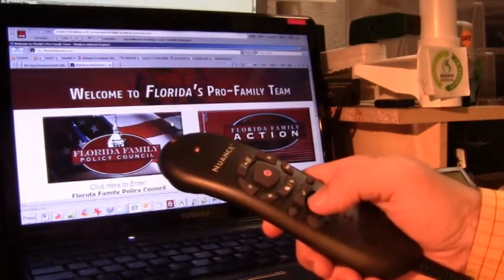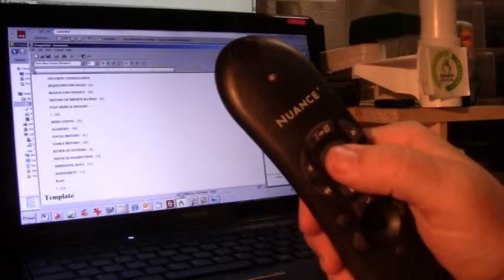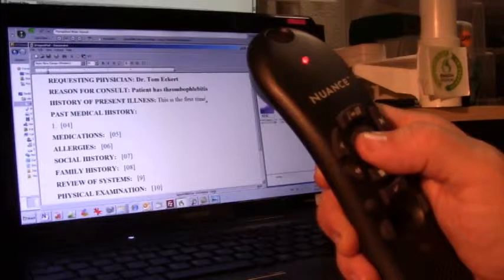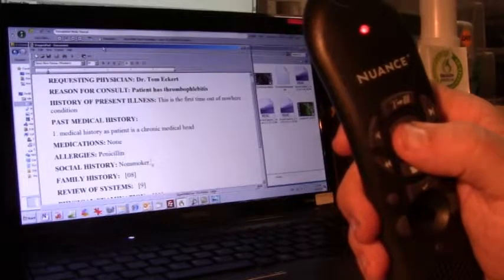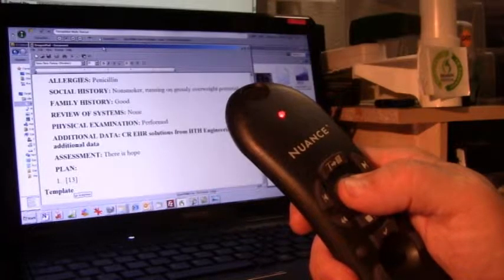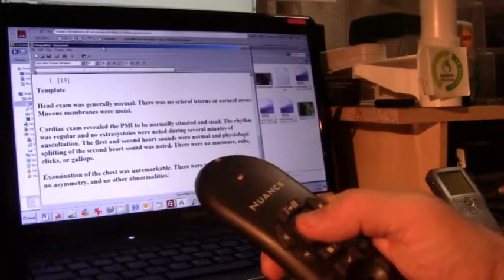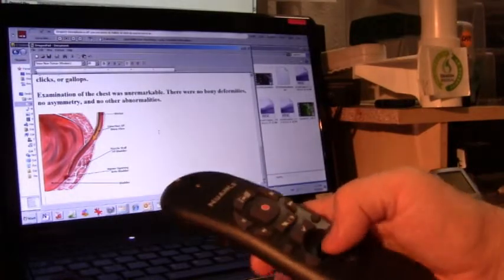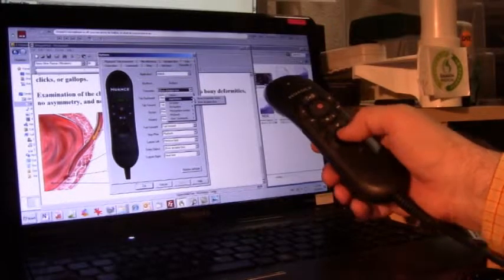PowerMic2_Nuance has Dragon Power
What puts the POWER in the Nuance PowerMic2 ... HTH Engineering, Inc. demonstrates how to effectively program and use the Dragon Medical Practice input device in a variety of applications.